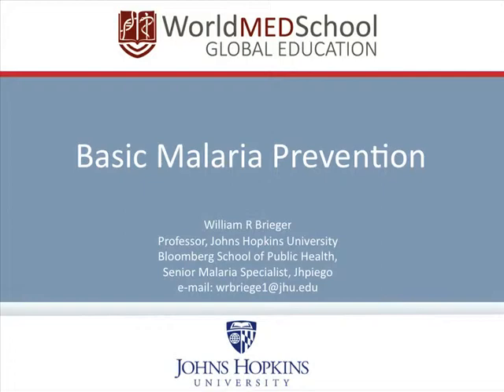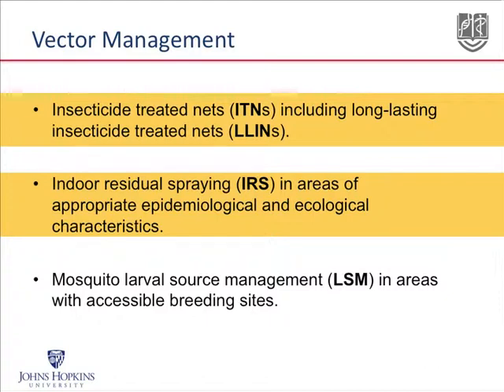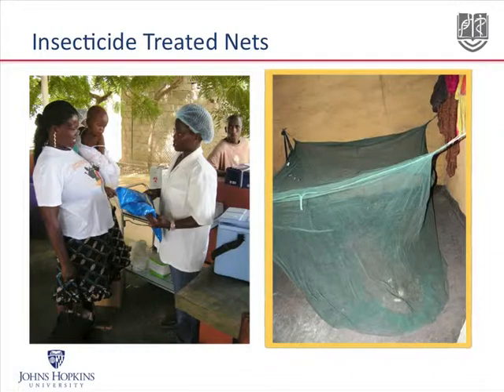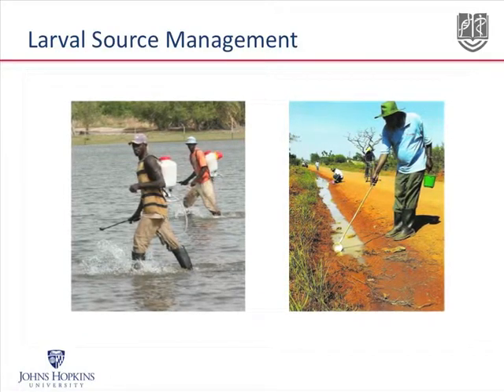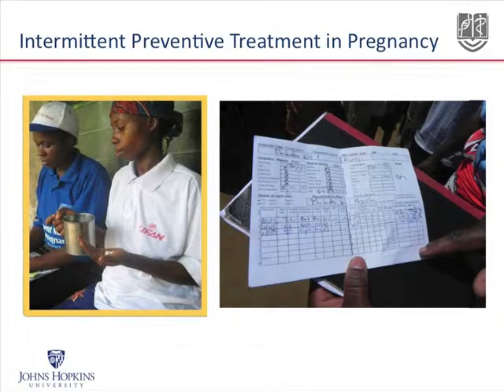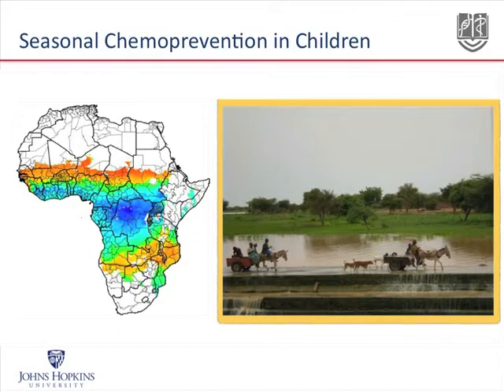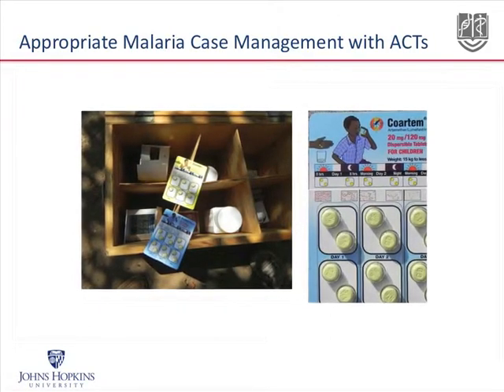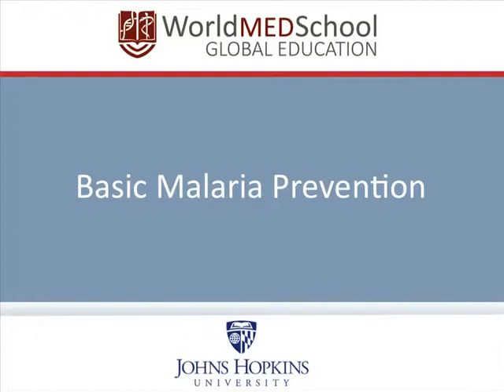Malaria Prevention by W Brieger; Johns Hopkins University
Basic Malaria Prevention

William R. Brieger
Professor, Johns Hopkins University
Bloomberg School of Public Health,
Senior Malaria Specialist, Jhpiego